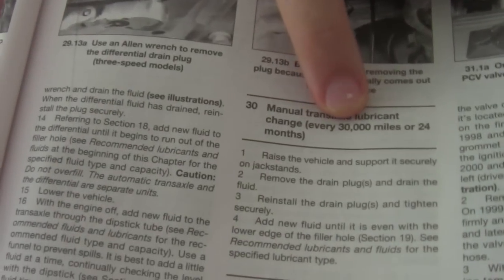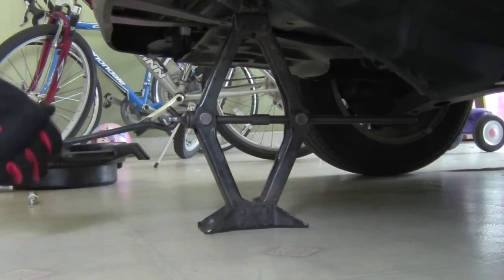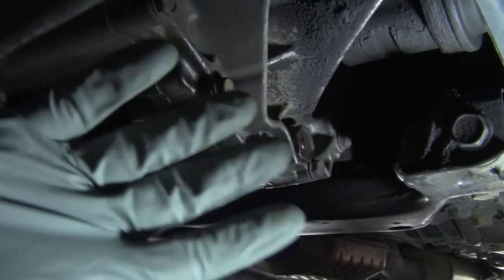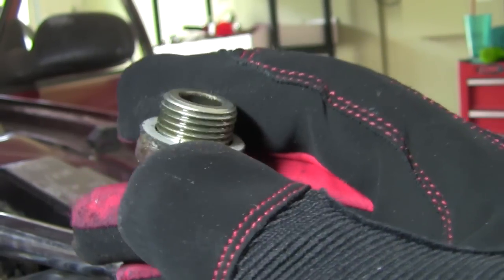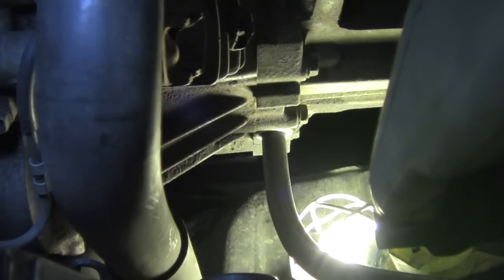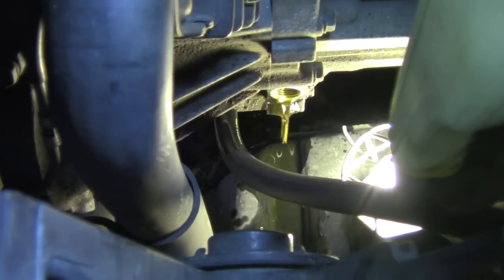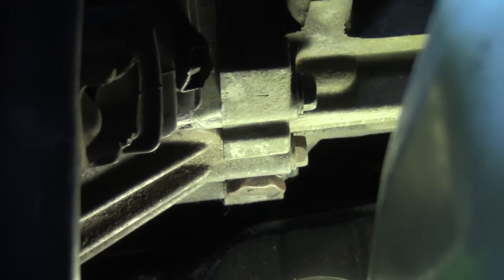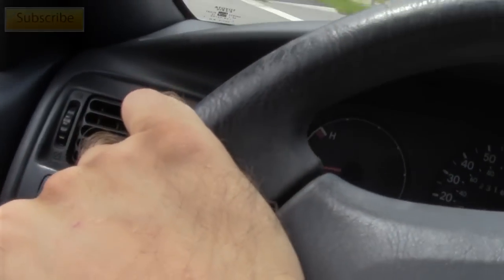How To Change Manual Transmission Gear Oil -96 Toyota Corolla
I changed the manual transmission gear oil on my 96 corolla.  Couple of outtakes a the end.